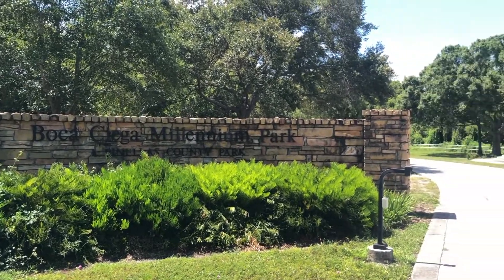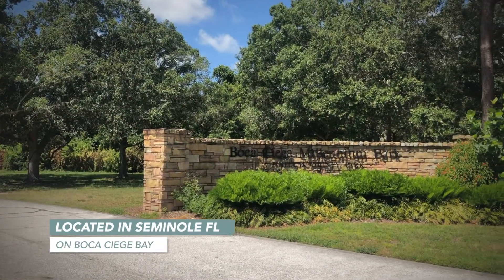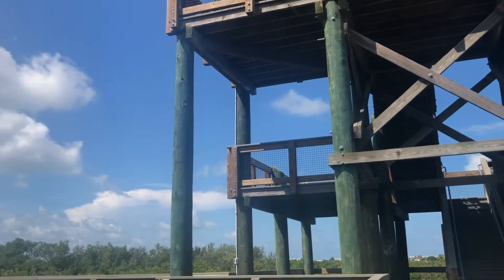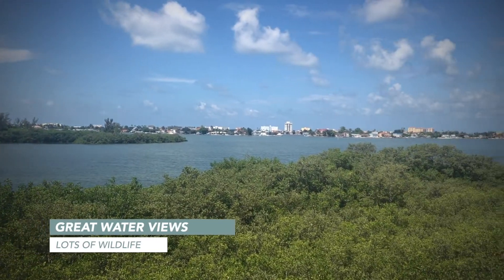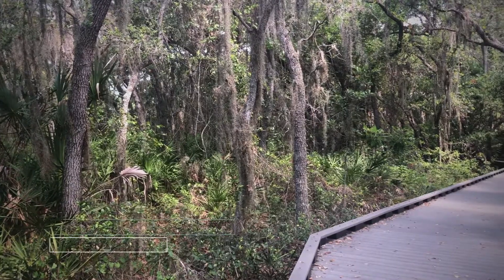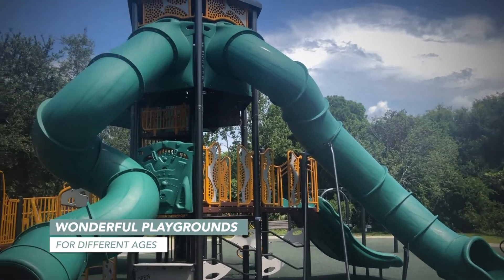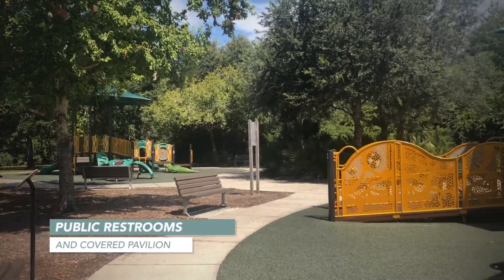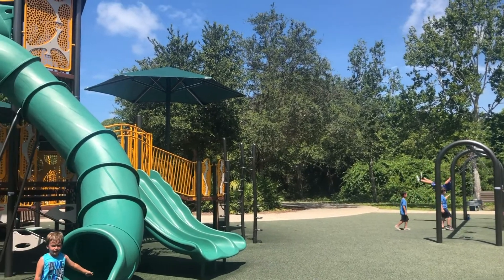Boca Ciega Millennium Park in Seminole FL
Take a quick tour of this wonderful Pinellas County waterfront park in Seminole Florida. It has waterfront views, boardwalks and trails, playgrounds, a dog park, canoe and kayak launch, and much more.

Agents of the Coastal Properties Group International.

TRANSCRIPT

This is Boca Ciega Millennium Park, located in Seminole, Florida. This is a beautiful park located right on Boca Ciega Bay.

In this park you will find several boardwalks that are stroller friendly, as well as a quarter of a mile biking and jogging trail. There's also an observation tower that looks right out over the bay, this is one of our favorite places to visit, especially on hot days, because there's always a really cool breeze. We always stop here to have a snack, and we always look out and there's always wildlife, you always see dolphins jumping, fish jumping, we've even seen a few raccoons, which is always really fun for the kids. Some of the trails are shaded, which is really nice. And we always see several birds, which is one of the things that Boca Ciega is known for. The playgrounds are newly renovated.

There's one large playground for the older kids and a smaller one for the toddlers. Right next to the playgrounds, you will find the restrooms as well as a covered pavilion. It's always nice to have a snack and cool off. There's also some swings as well as some baby swings. The playground is partially shaded, sometimes it can get hot during those summer days.

There are several fishing accesses to the bay, there's a canoe launch as well as an acre and a half-acre dog playground. Please give us a call at if we can help in any way, and visit our website to see all the latest properties in St. Petersburg and the Tampa Bay area.